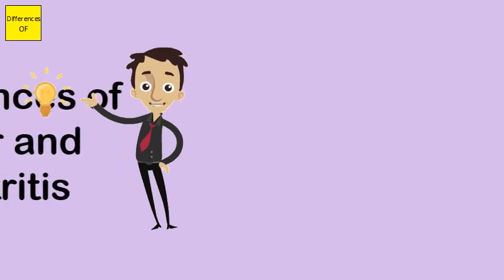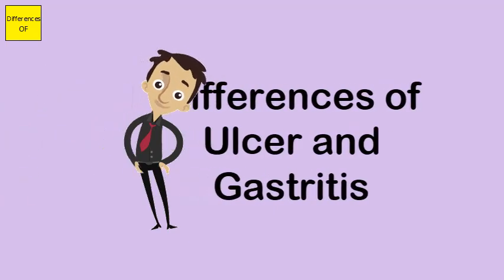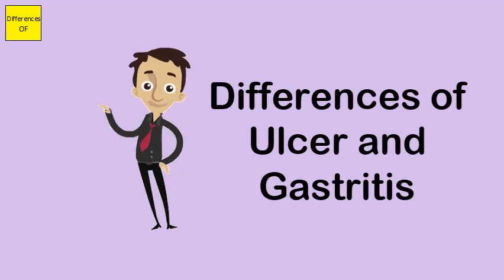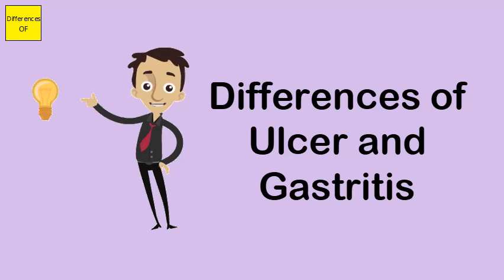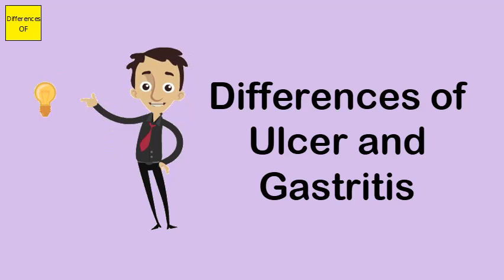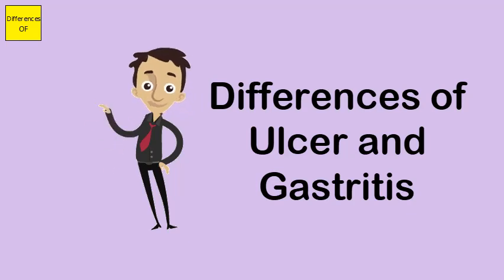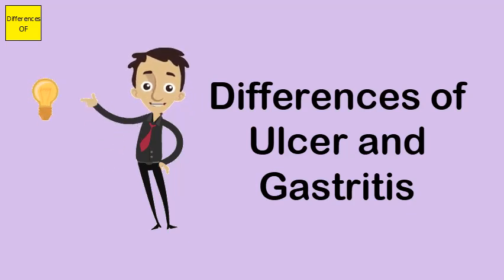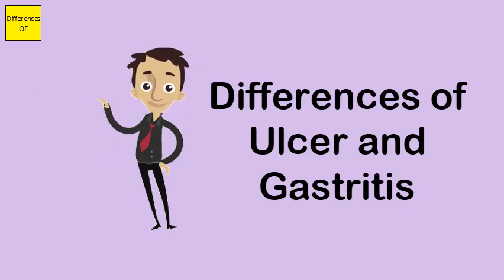Differences of Ulcer and Gastritis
An ulcer is an open sore. Peptic ulcers develop in the lining of the stomach or upper part of the small intestine (duodenum). ... Both the acid and bacteria irritate the lining and cause an ulcer to form. If left untreated, a H. pylori infection can cause gastritis (inflammation of the lining of the stomach).Acute gastritis is a sudden inflammation or swelling in the lining of the stomach. ... Gastritis only directly affects the stomach and may include nausea or vomiting, while gastroenteritis affects both the stomach and the intestines. Gastroenteritis symptoms may include diarrhea in addition to nausea or vomiting.Untreated gastritis can lead to ulcers, ongoing pain, ongoing inflammation, and bleeding, which can become life-threatening. ... A common cause of gastritis is now known to be due to the bacteria Helicobacter pylori, known as H.pylori, which infects the stomach.Gastric and duodenal ulcers are types of peptic ulcer. The main distinction is that they affect different parts of the digestive tract. A person could have both at the same time. Some causes of peptic ulcers include an excess of stomach acid, bacterial infection, and certain medications.It is characterized by a gnawing or burning sensation and occurs after meals—classically, shortly after meals with gastric ulcer and 2-3 hours afterward with duodenal ulcer. Food or antacids relieve the pain of duodenal ulcers but provide minimal relief of gastric ulcer pain.